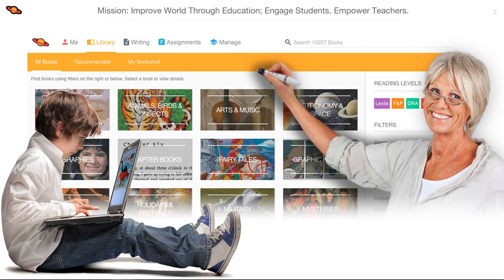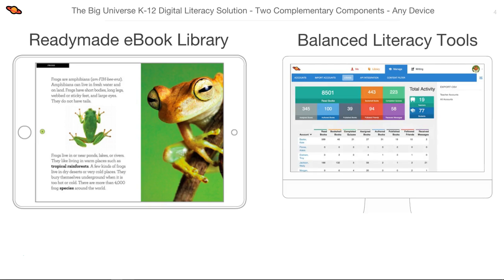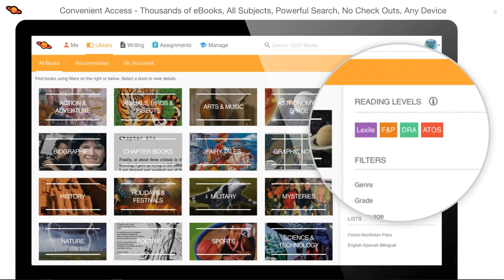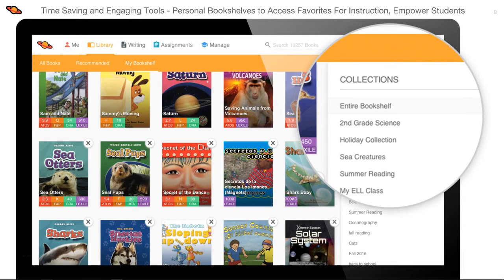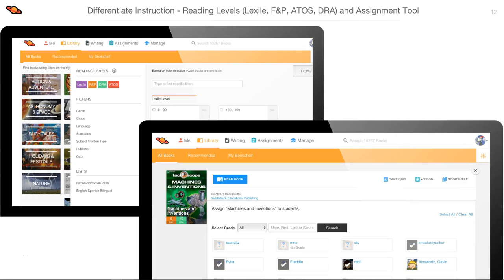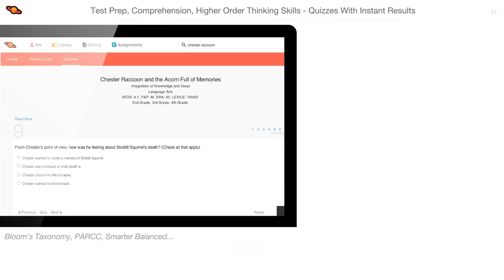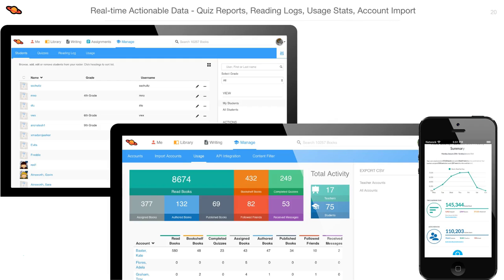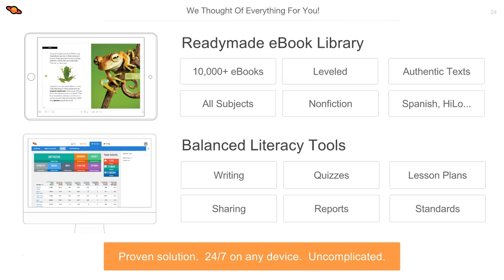Slideshow Portion of Pre-Recorded Training